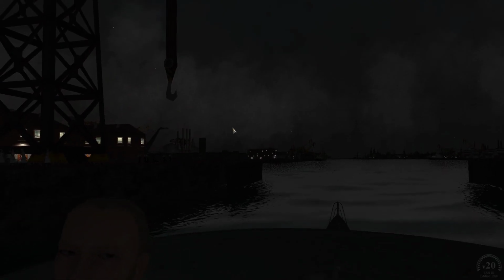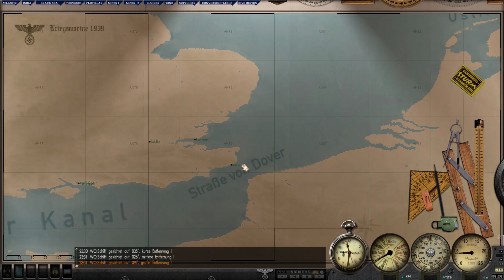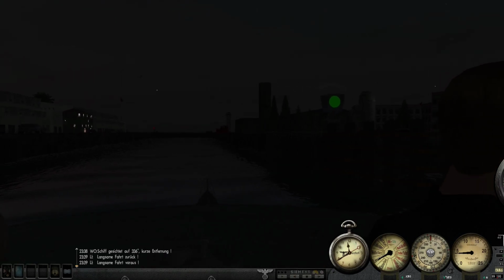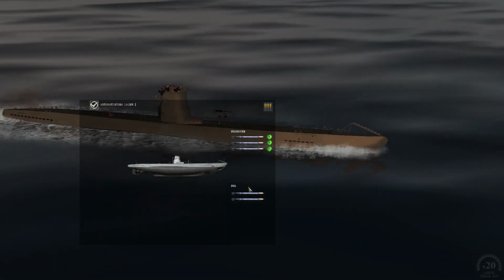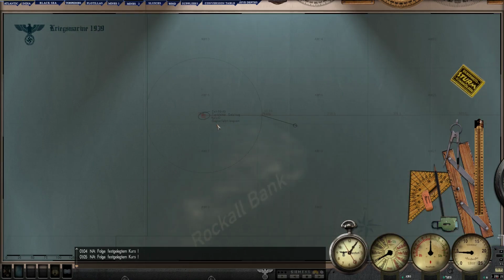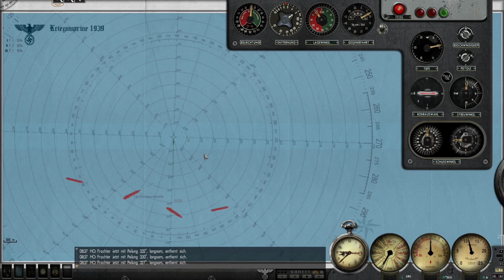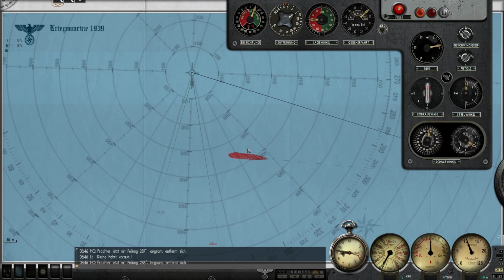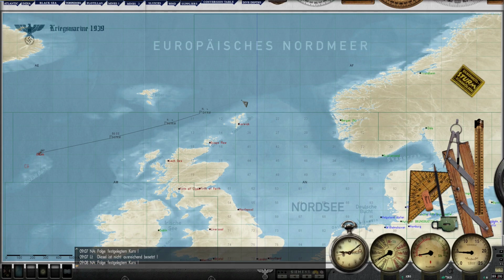SH3 - Battle Of The Atlantic - LSH 2020 Edition Supermod -Patrol 1 - The First Patrol 11435 tons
U-24 deploys for its first patrol, the designated patrol grid is AM 18 at the north east of the Rockall Bank. Then war is declared.
The mods I run, in order of Instalation:
_LSH3-2020__Patch_HSIE-V16B1
FiFi Enhancements_LSH3-2020_Final
Torpedo_Tubes_All_Open_Ahnenerbe_Propo
DGUI_1920x1080_for_LSH3_2020_ProPo

The best community for everything submarine related. You have a question about Silent Hunter I to V, U-Boat or Wolfpack?
Your questions will be answered by a welcoming and friendly community.

The Battle of the Atlantic, which lasted from September 1939 until the defeat of Germany in 1945, was the war's longest continuous military campaign.
During six years of naval warfare, German U-boats and warships – and later Italian submarines – were pitted against Allied convoys transporting military equipment
and supplies across the Atlantic to Great Britain and the Soviet Union.
This battle to control the Atlantic shipping lanes involved thousands of ships and stretched across thousands of perilous square miles of ocean.
Historians estimate that more than 100 convoy battles took place during the war.
They cost the Merchant Navy more than 30,000 men, and around 3,000 ships. The equally terrible cost for the German Kriegsmarine was 783 U-boats, and 28,000 sailors.